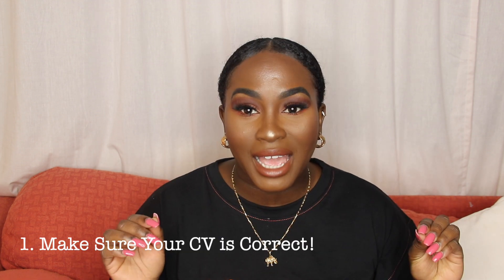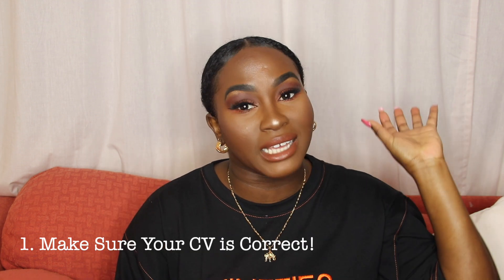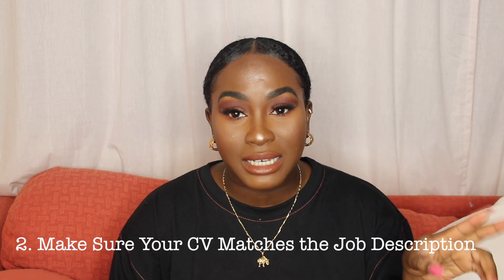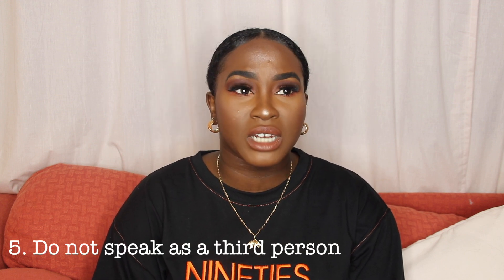How to Apply for Jobs | JOB APPLICATION TIPS! | SPatronne